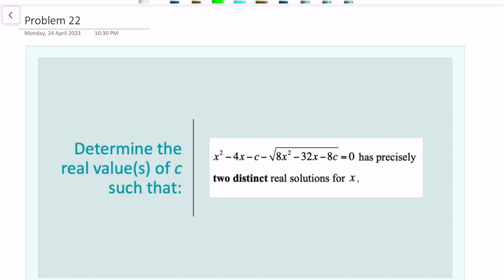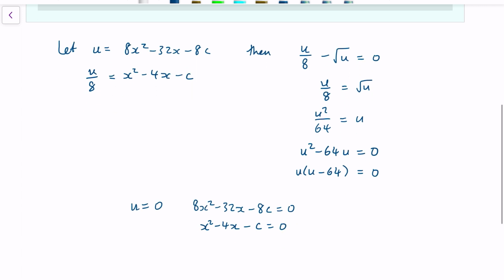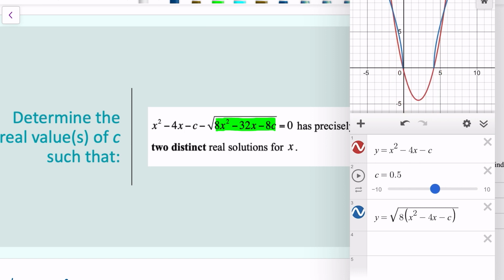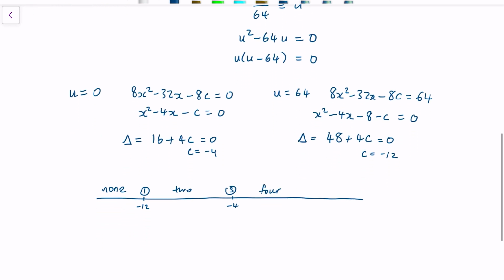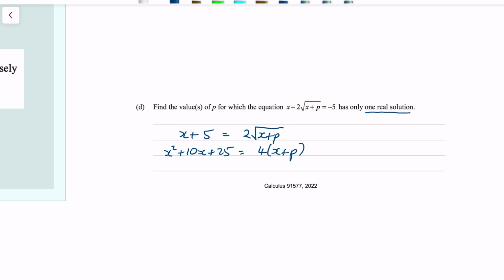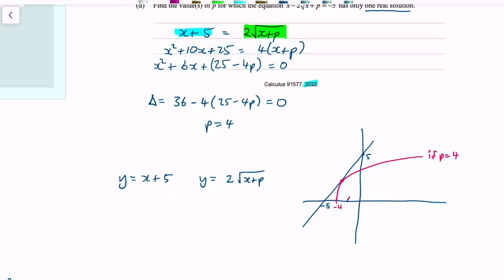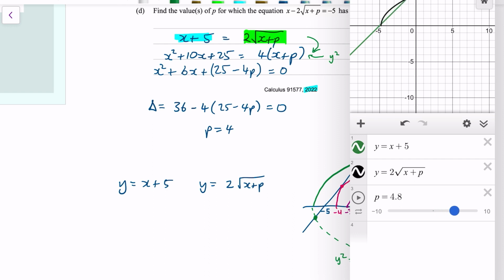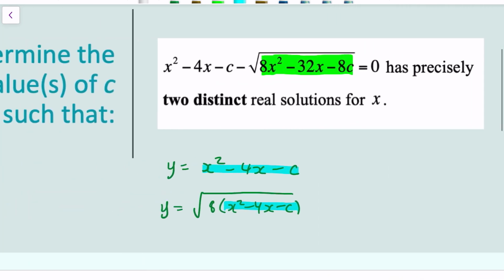Agile Algebra #22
A Schol algebra problem that involves finding two distinct solutions to an irrational equation.